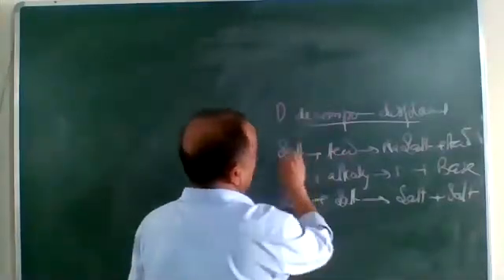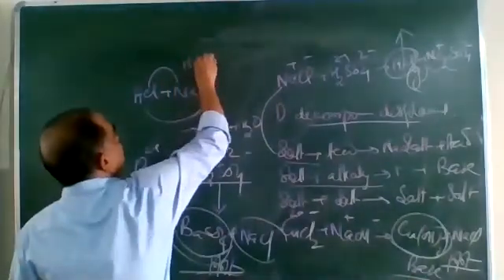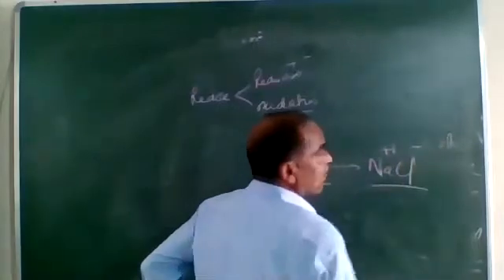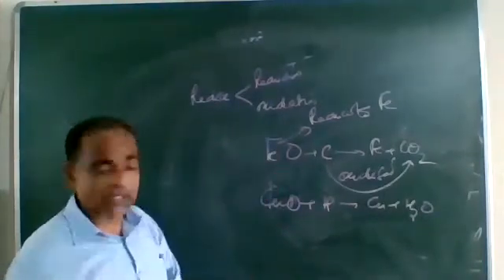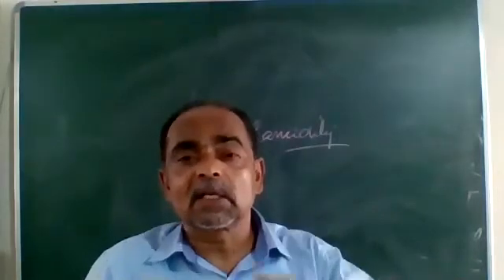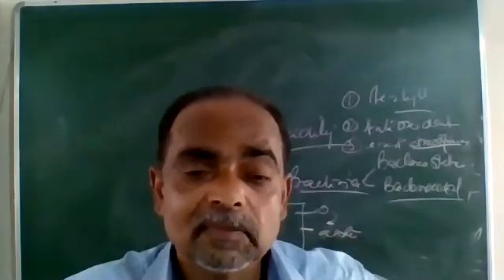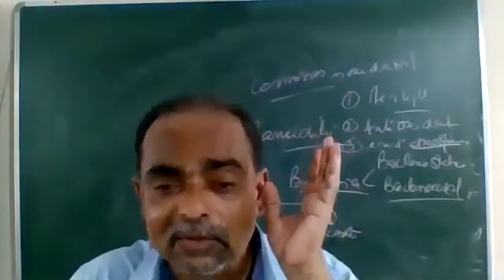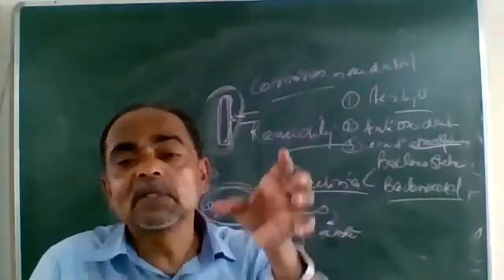chemical reactios part 4 8 7 20